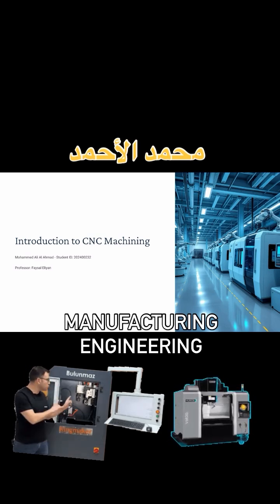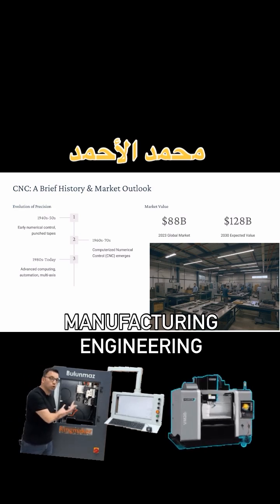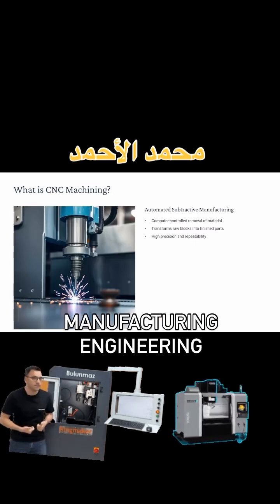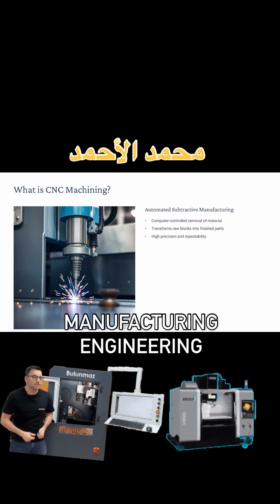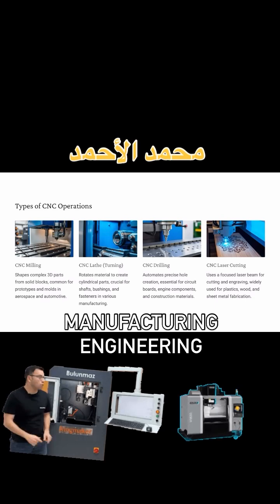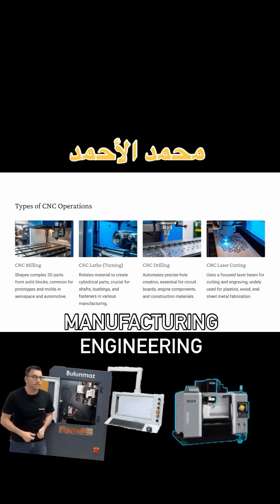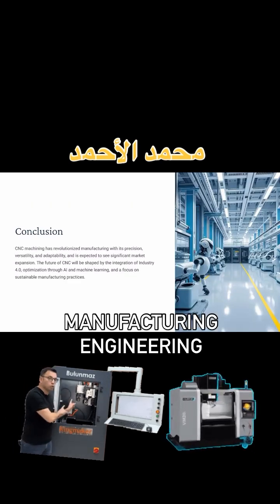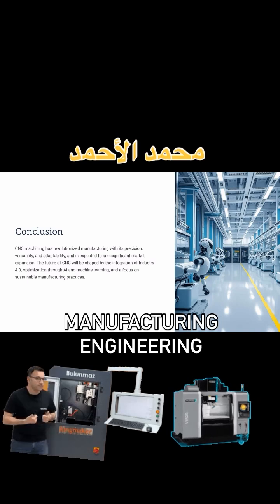🌟محمد الأحمد يشرح عن CNC Machining لمادة Manufacturing Engineering